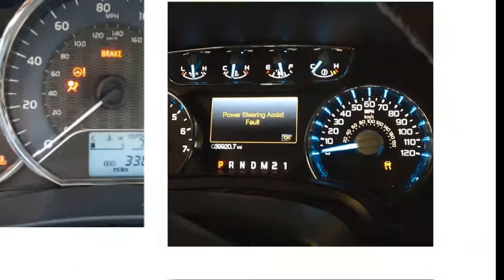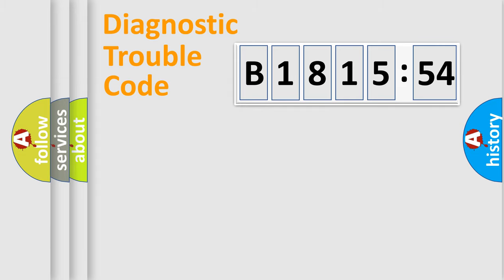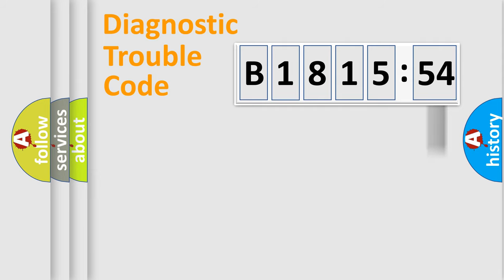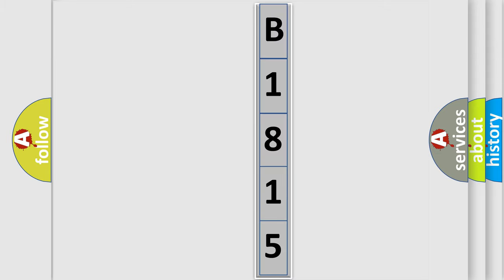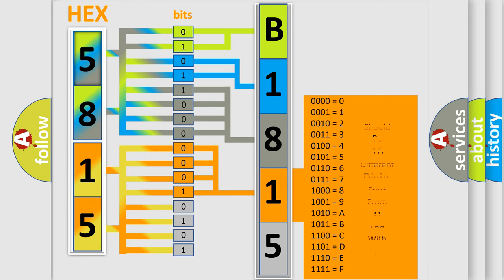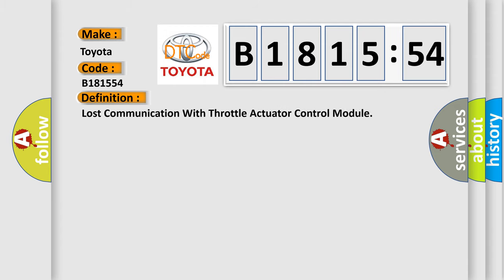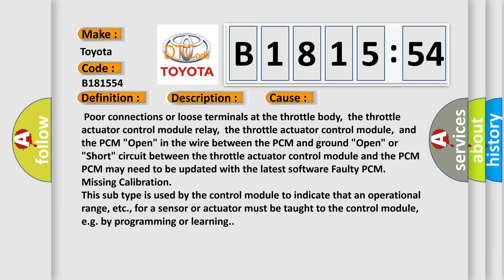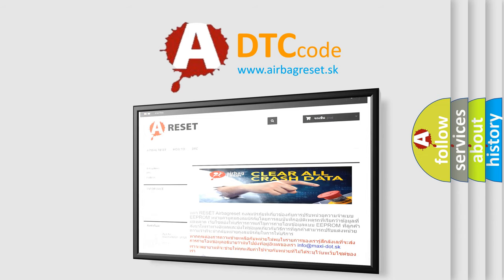DTC Toyota B1815-54 Short Explanation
Contents:
0:21 Basic DTC analysis according to OBD2 protocol standard.
1:48 Insight into programming
2:58 A diagnostically understandable description of the Diagnostic Trouble Code
3:05 Basic error definition

Make:
Toyota
Code:
B1815 54
Definition:
Lost Communication With Throttle Actuator Control Module
Description:
Cause:
Failure Type:
Missing Calibration